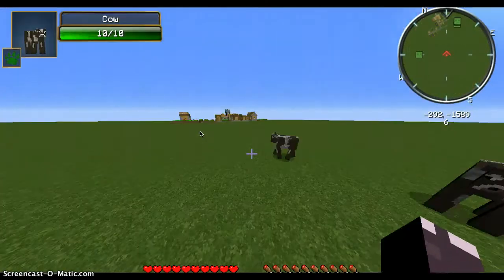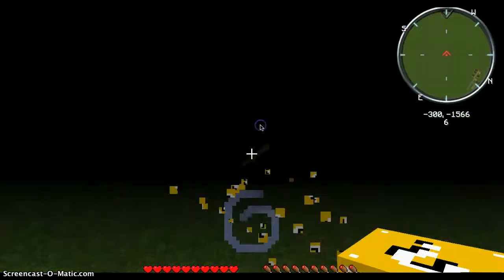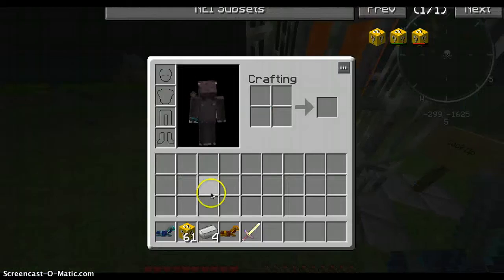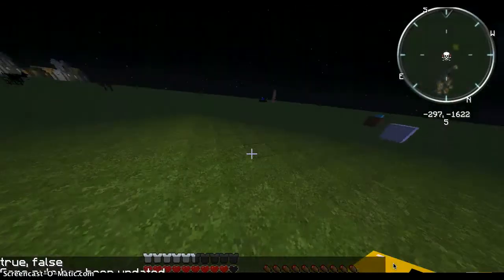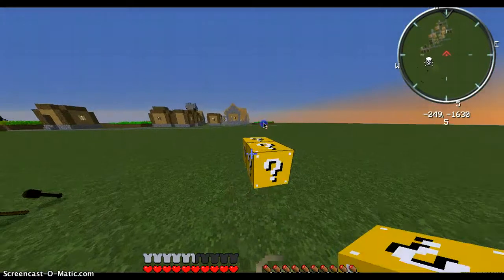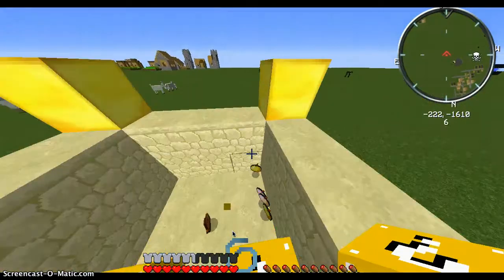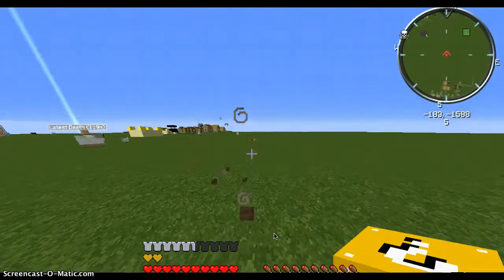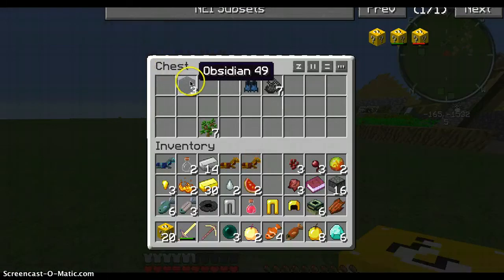[minecraft] mod showcase-lucky fun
can we get some likes for more fun and some show cases